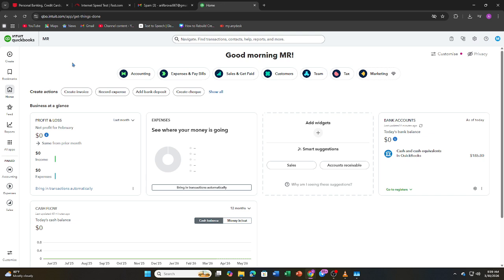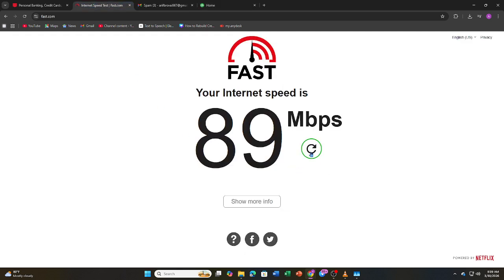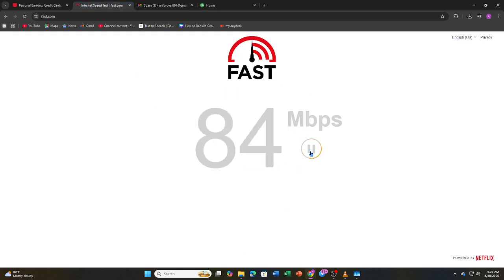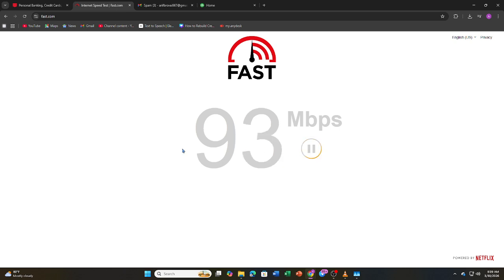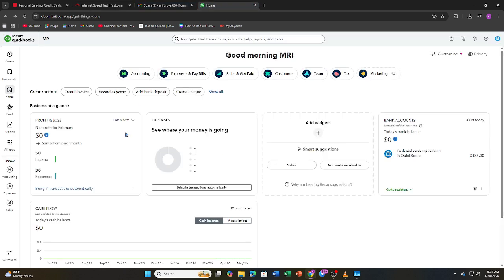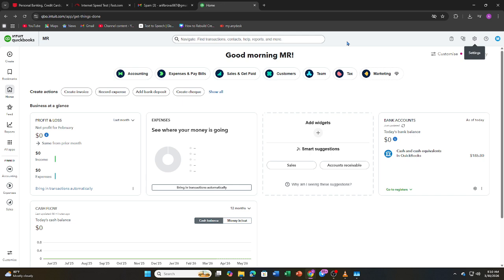QuickBooks Sync Error Solve in Minutes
In this video, you’ll learn How to Fix QuickBooks Sync Error in this Full twenty-twenty-six guide, and I’ll also show you how to troubleshoot syncing issues, check internet connection, update QuickBooks, and resolve common synchronization problems quickly. This step-by-step tutorial helps you restore smooth syncing for accurate financial data across your accounts.